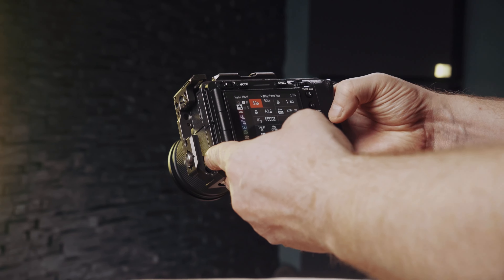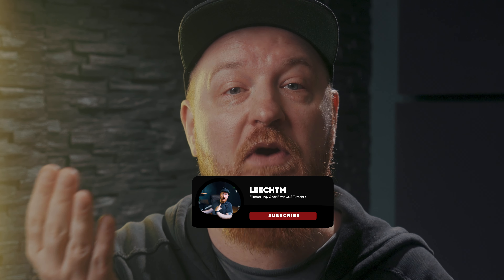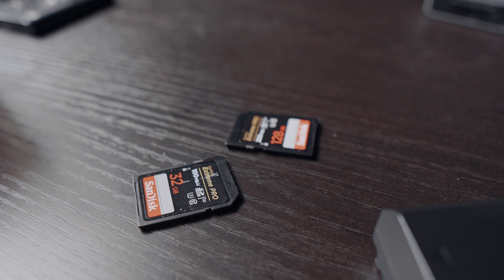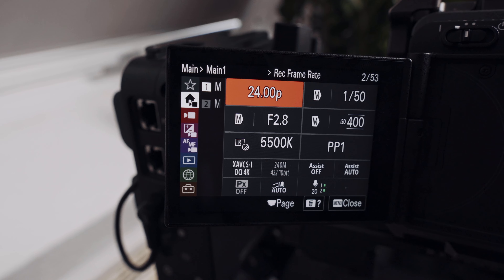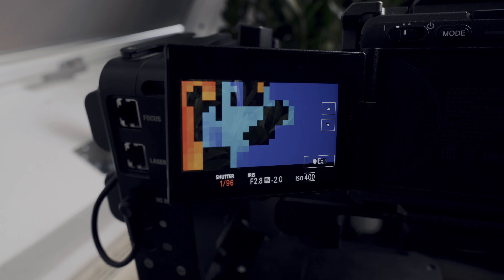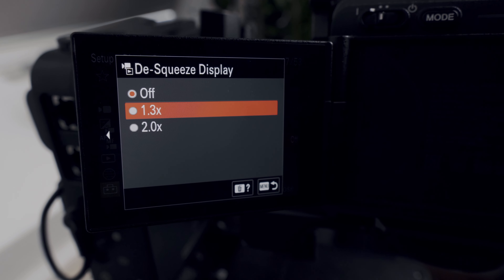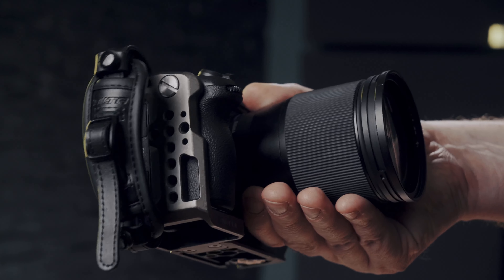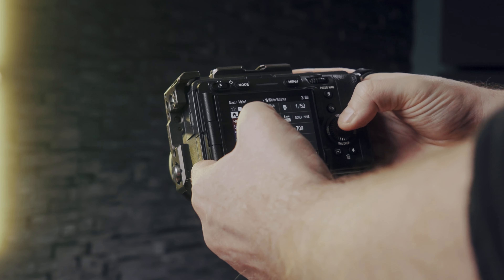Sony FX30 - What an UPDATE - Best Sony Cine Camera now?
AdKey:3-Xg6wryyejrop
Sony finally listened and released an Update to both their FX3 and 30 Camera, and it brings with it a
Lot of Updates that have been long overdue. What that is, why you should update your camera and how to do it, will be revealed right after the intro.

Music
Most of the music tracks you hear comes from Track CLUB:

Products in Video:
Sony FX30
Camera Cage
Sigma Lens 16mm f1.4
Wood Nato Top Handle
Shotgun Mic
Monitor Mount
Recording Monitor
SSD CASE for Samsung T5
SATA READER

Gear I Use to Make Videos:
1.Main Camera Sony FX30
1.5 Sony ZV-E10 MAIN CAMERA
2. Sigma 18-35mm
2.5 Sigma 16mm
2.75 Sigma 18-55mm f2.8
3.Primary Microphone
3.5 Voice Over Mic
4. Vlog Microphone
5. Studio Microphone
6. Awesome RGB Light
7. Key Light Godox SL-150ii
8. Awesome Softbox
9. Another Great RGB Light
10. Iwata Master S Tube Light